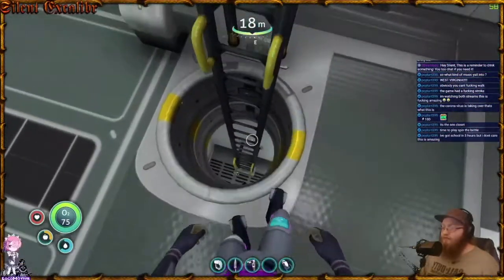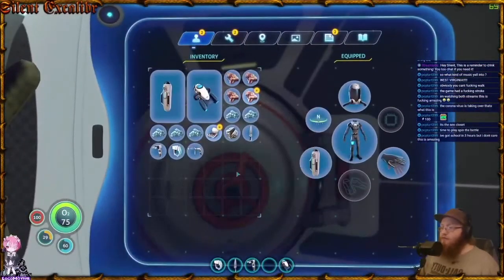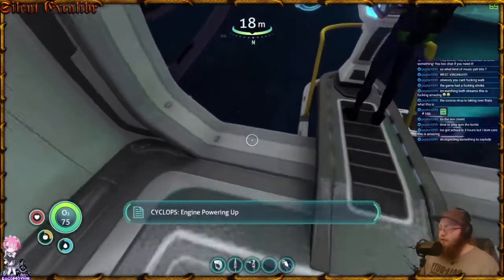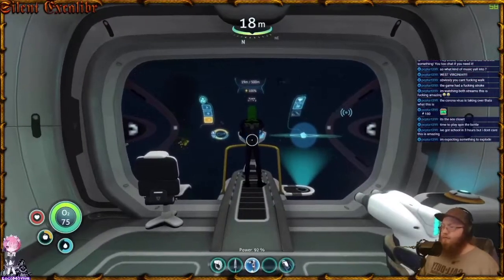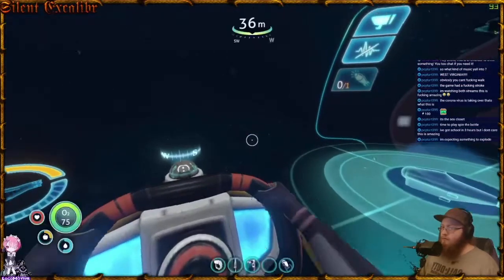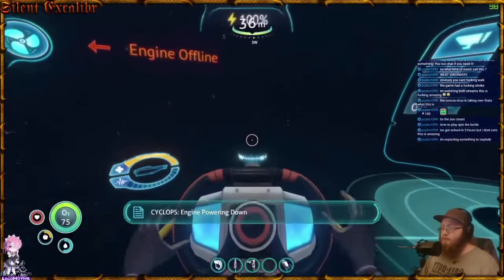TFW one of your Best Friends launches you 5200km into the Void! | Subnautica Misfortune w/Nitrox Mod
Kyune and I were testing out what would happen to the Cyclops in the Nitrox Mod, the results may or may not surprise you!